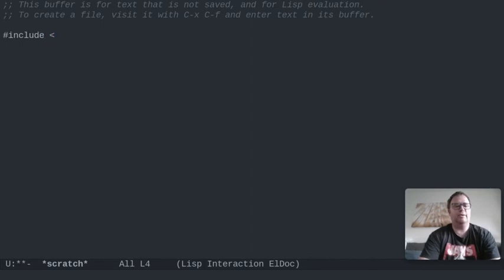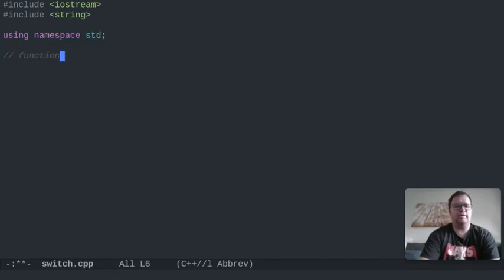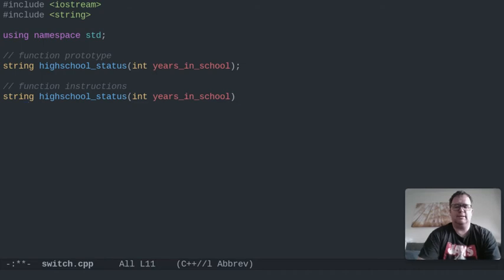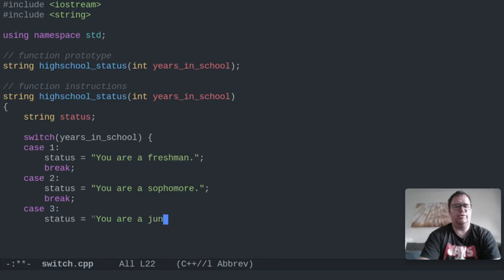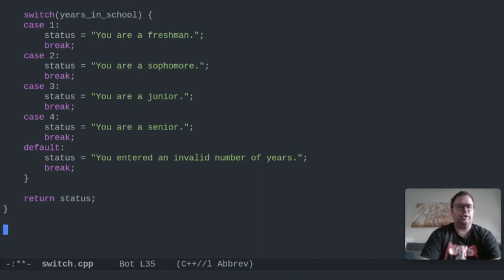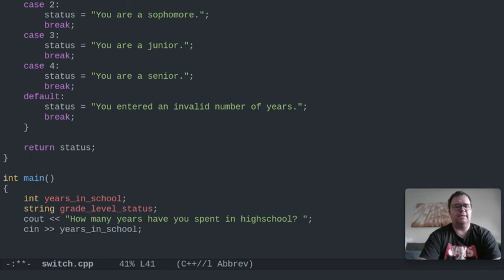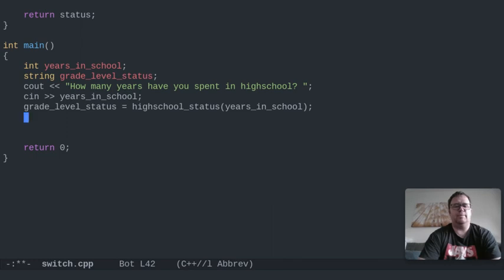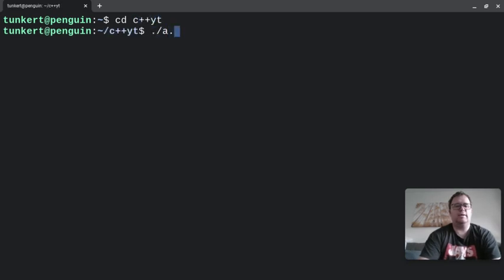Switch Statements in C++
In this video I show you how to write a switch statement in C++.